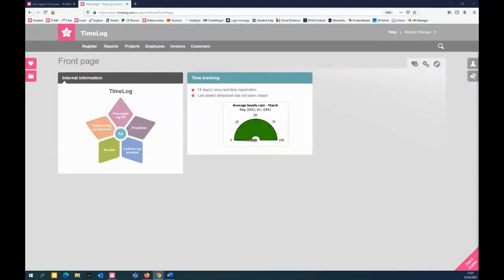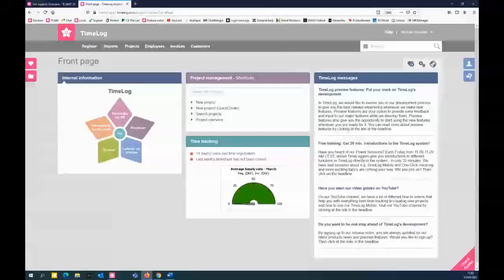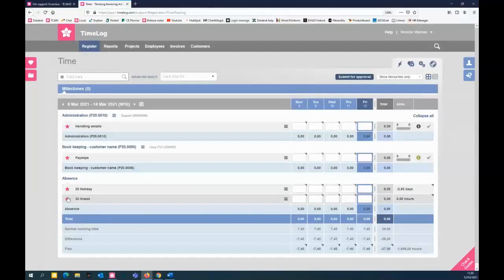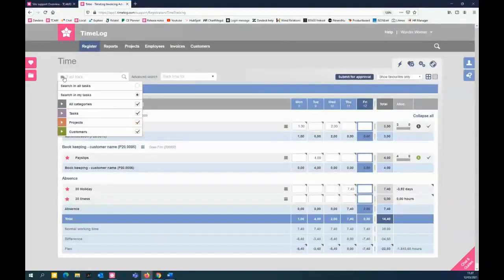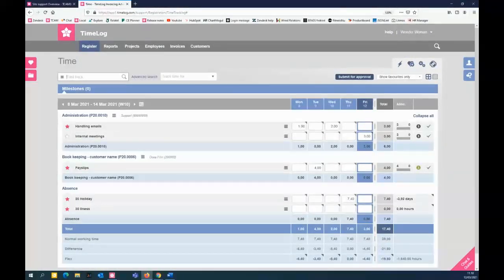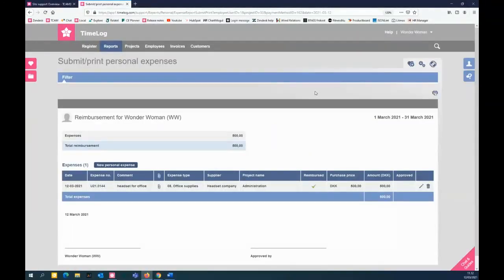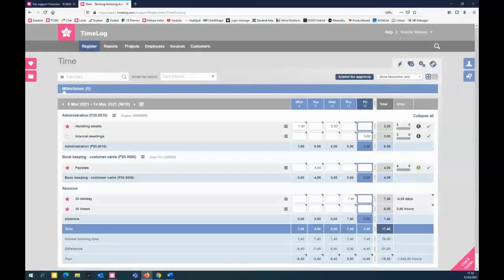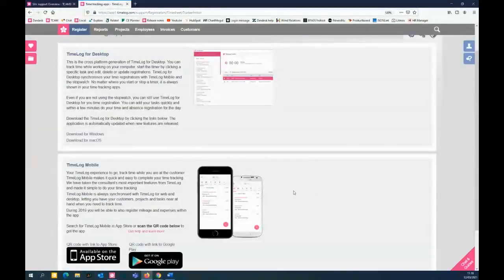Power Session about the 3 most important things you should know as new time registrant in TimeLog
Our Customer Success Manager, Stine, shares her best tips & tricks about:
- How to use the timesheet
- How to make personal expenses
- How to set up your personal settings